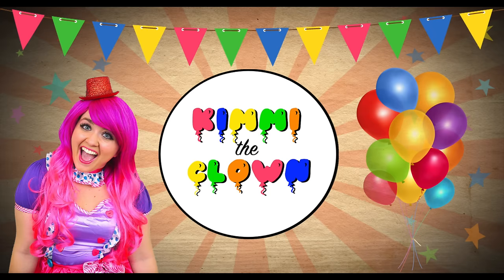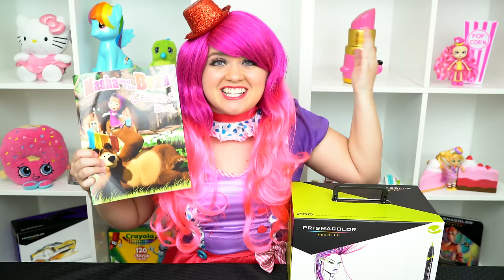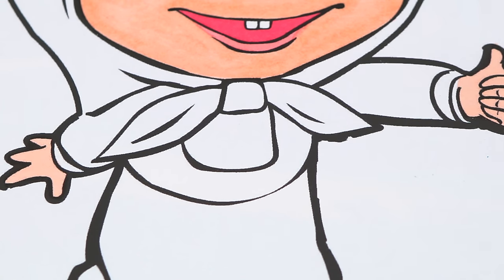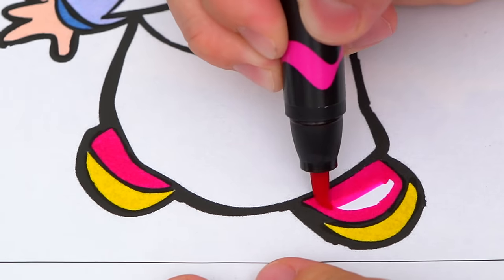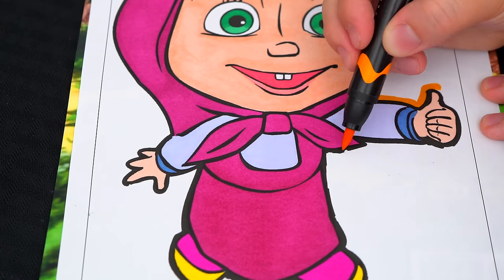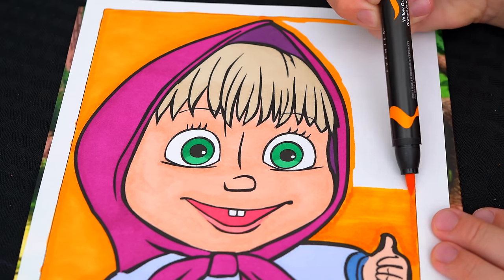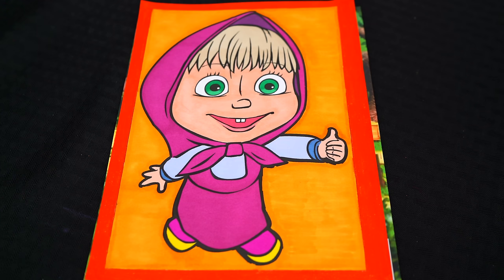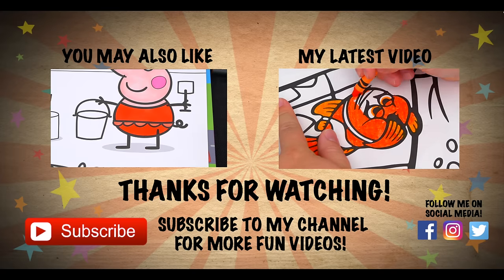Coloring Masha and the Bear Coloring Page Prismacolor Paint Markers | KiMMi THE CLOWN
Join in on the fun as I, Kimmi The Clown, color in my Masha and the Bear Coloring Book!  This awesome book comes with so many different pages to color!  Watch me color a picture of Masha using Prismacolor colored paint markers!  I had so much fun coloring in this adorable coloring book and watching my picture come to life!  Join me tomorrow for more fun videos! HAVE A FUN DAY!!! ☺️

Masha is a Russian girl who lives in the forest with her pig, goat and dog. All the animals in the forest are afraid of her as she is constantly forcing them to play with her. One morning, Masha sees a butterfly and inadvertently follows it inside the home of a bear who has gone fishing. While playing there, she makes a big mess. When the Bear returns, he sees the disaster caused by Masha. The Bear tries to get rid of Masha, but he is unsuccessful, and he and Masha become friends.